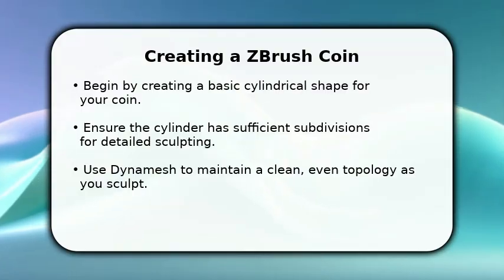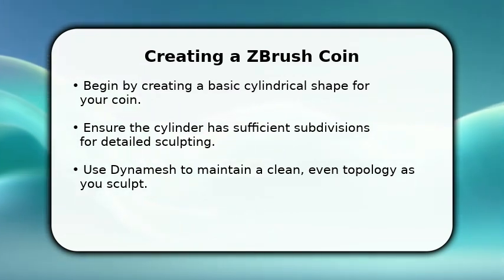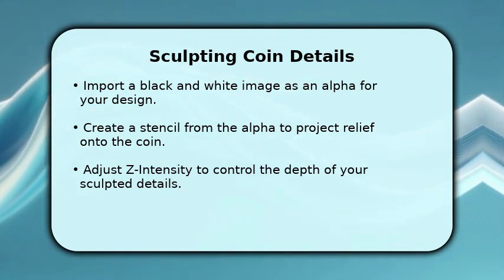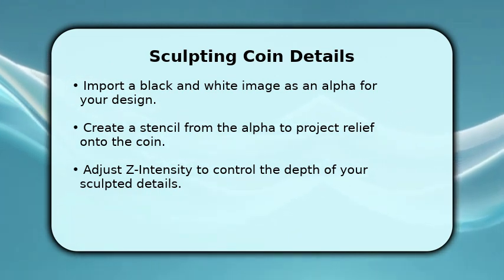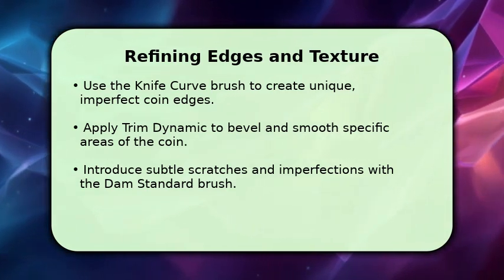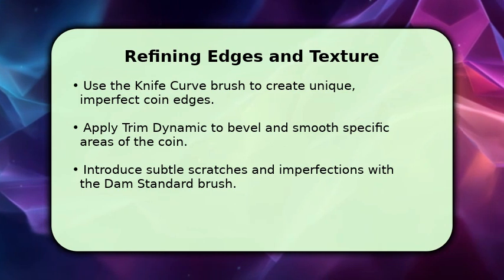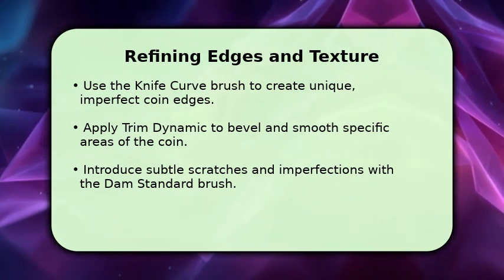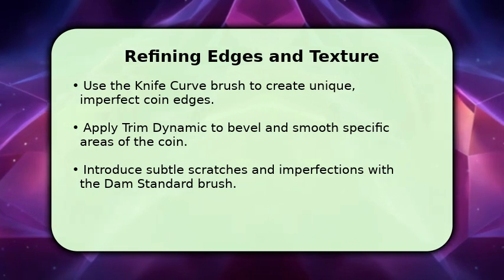How to Make Coins in ZBrush (Updated 2025)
▸ (t) Learn how to create realistic coins in ZBrush, a popular 3D modeling and texturing software. This updated tutorial covers the latest techniques for creating detailed coin models with ease. From preparation to final rendering, we'll cover it all.